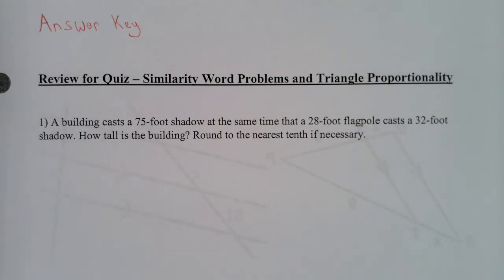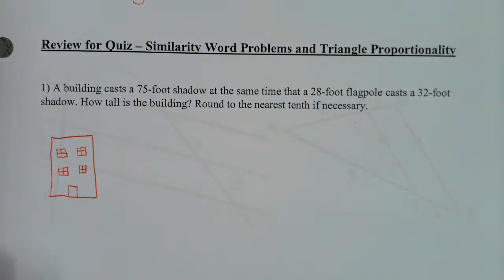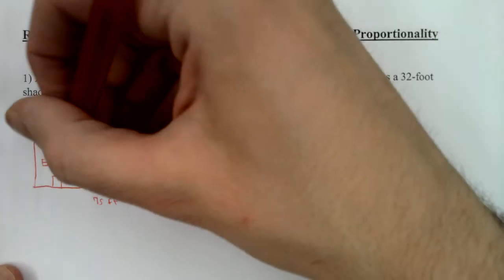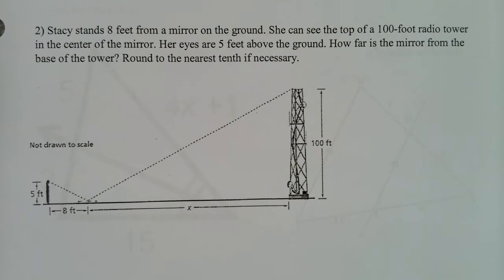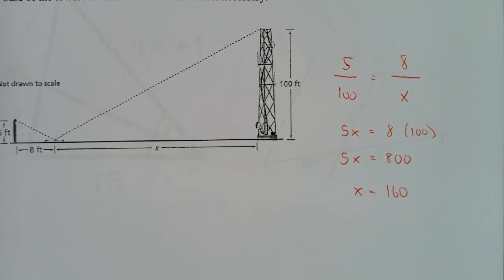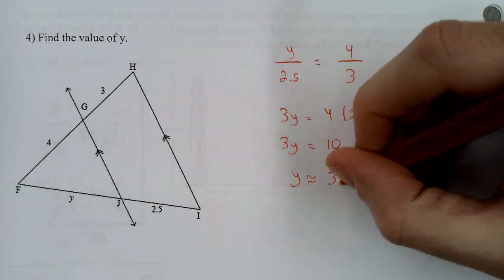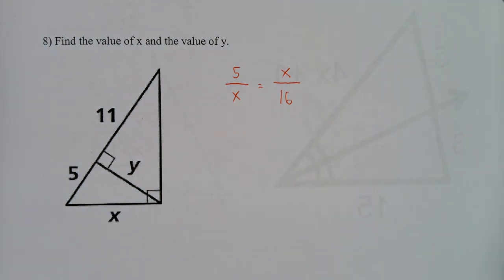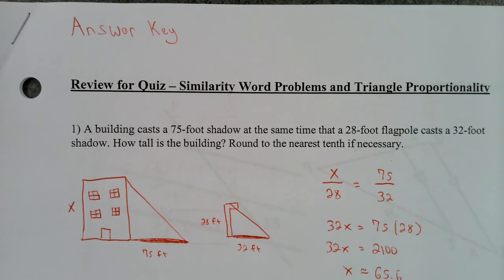Geometry CP - Review for Quiz - Similarity Word Problems and Triangle Proportionality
This video is a review for the quiz on similarity word problems and triangle proportionality problems.